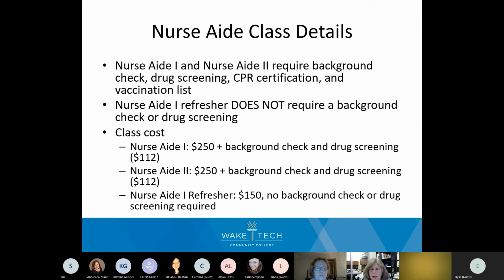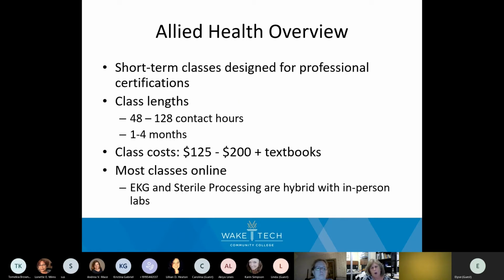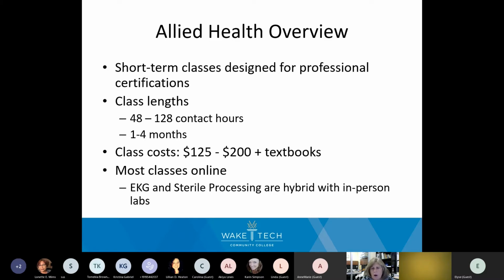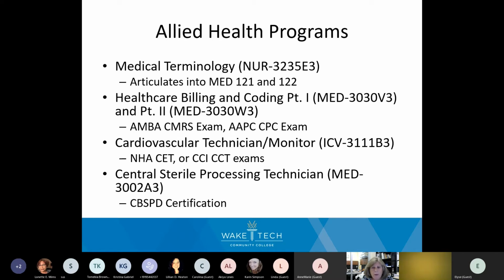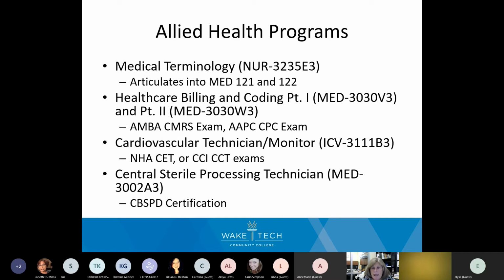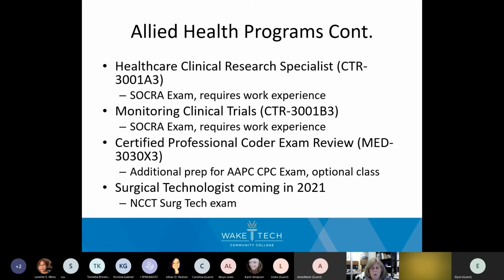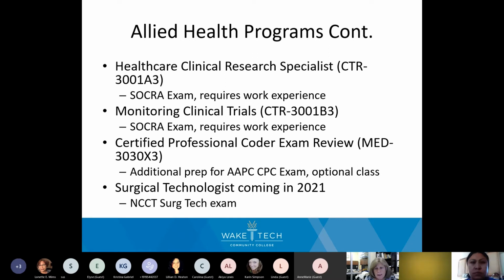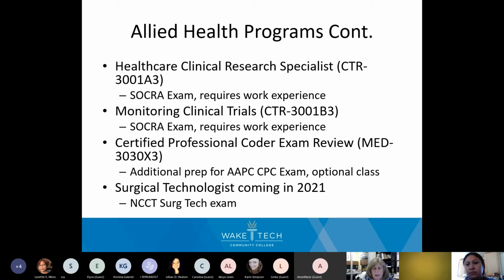Wake Tech Workforce Continuing Education Open House: Workforce Allied Health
Are you interested in a career in Healthcare? Learn about the courses you can take to become an EKG Technician, Central Sterile Processing Technician, Healthcare Billing, and Coding as well as Nurse Aide.